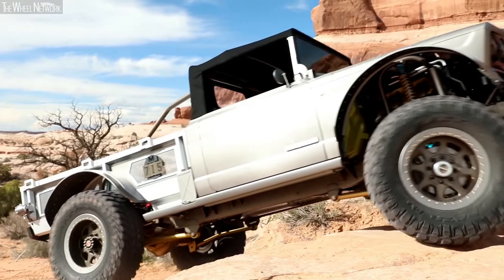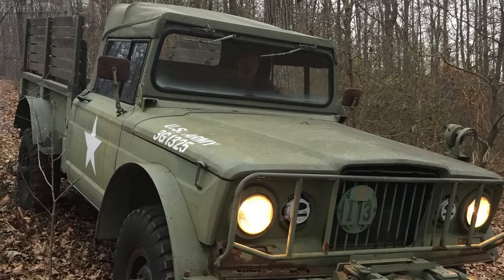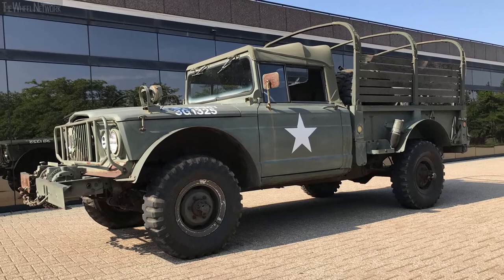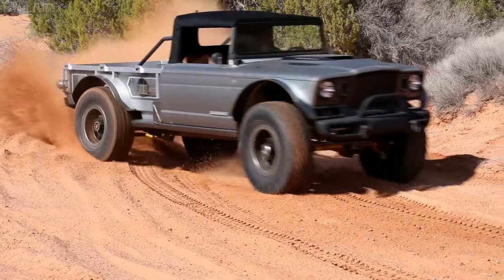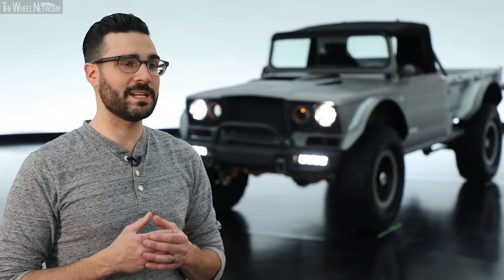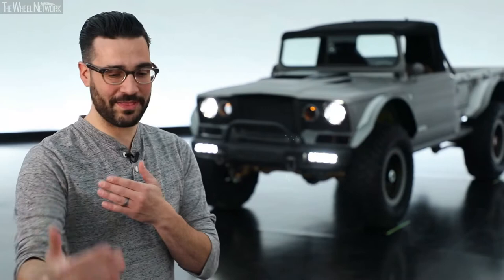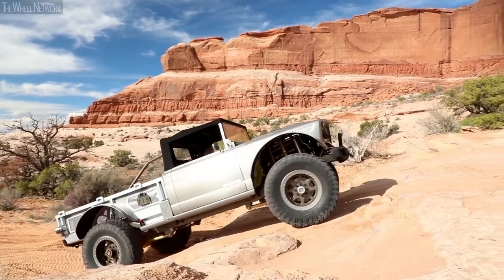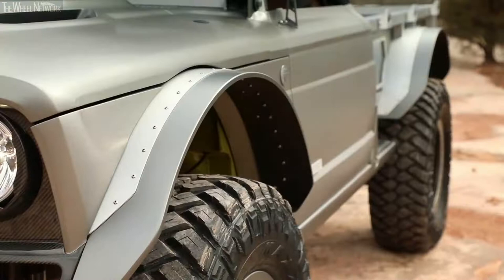Jeep M-715 Five-Quarter – 2019 Easter Jeep Safari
Continuing the Easter Jeep Safari tradition of “Resto-Mods” comes the Jeep M-715 Five-Quarter that is a seamless blend of vintage and modern components. The term “Five-Quarter” is a historical nod to Jeep trucks of the past that were one-and-one-quarter tons or “five quarters.”

Starting with a 1968 M-715, this Gladiator-based military vehicle was re-imagined with design and functional improvements to its chassis, drivetrain and cargo configurations, resulting in a truly capable showpiece.

On the exterior, the original front sheet metal was removed and a full carbon-fiber front end takes its place. Also, an all-new, bobbed 6-foot custom-fabricated aluminum bed was installed that has been perforated and re-imaged using a mix of water jet cut panels and wood slats. Additional body modifications include a 3.5-inch drop to its convertible soft-top, further enhancing its factory monster truck silhouette.

Headlights have been replaced with new HID lights along with LED auxiliary lights for vast outward visibility. Rearward, LED halo lights have been installed in the original taillight buckets. To protect the body, the original rockers were removed and replaced with functional rock rails that run the length of the body side. Modified front Jeep Gladiator Rubicon steel bumpers have been installed, which complement the brushed metal-finished body and tailgate, producing a polished look.

The M-715 Five-Quarter’s off-road capability has been enhanced by reinforcing the original frame and replacing the leaf springs with a heavy-duty link/coil suspension system. Additionally, the front axle has been pulled forward two inches and replaced with a Dynatrac Pro-rock 60 front axle and a Dynatrac Pro-rock 80 axle in the rear, while 20-inch beadlock wheels are wrapped with large 40-inch tires.

Inside, new Jeep Wrangler seats, free of headrests, have been installed for a sleek, low-back visual. Additionally, water-jetted aluminum components make up a new lightweight and premium instrument panel, as well as door panels. A repurposed vintage 8-71 supercharger now serves to encase the transmission and transfer case shifters and the floors have been bed-lined for enhanced durability.

Power is provided to the Jeep M-715 Five-Quarter by a 6.2-liter supercharged “Hellcrate” HEMI V-8 engine, which produces more than 700 horsepower.